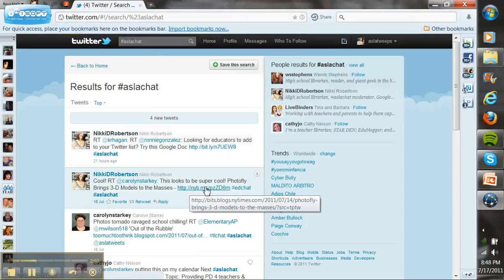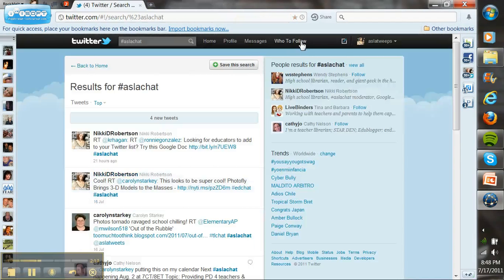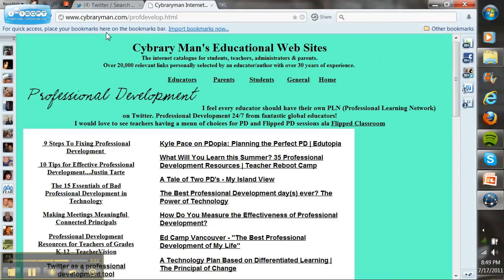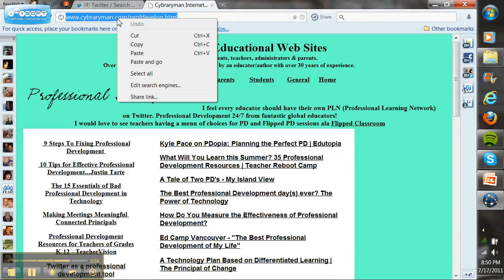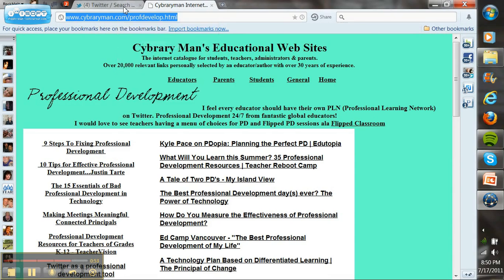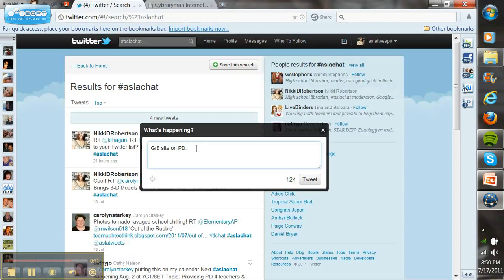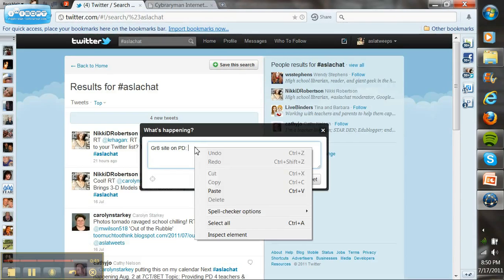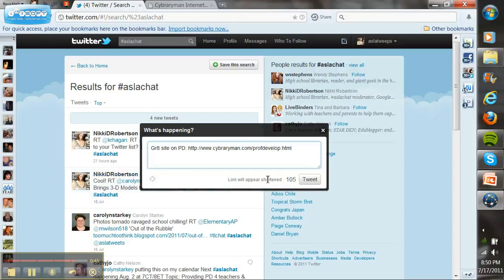Session 7 -- Twitter chat like the Pros...How to add a link to your tweet:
A How To Participate in a Twitter Chat Tutorial Series from How to Set up a Twitter Account to Participating in a Twitter Chat by Nikki Robertson, School Librarian at Auburn High School, Auburn, AL.